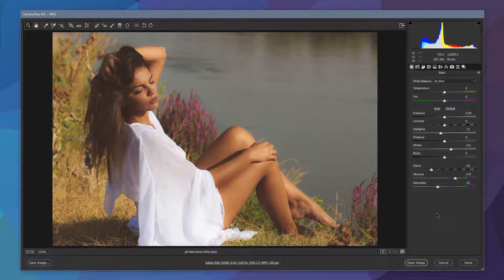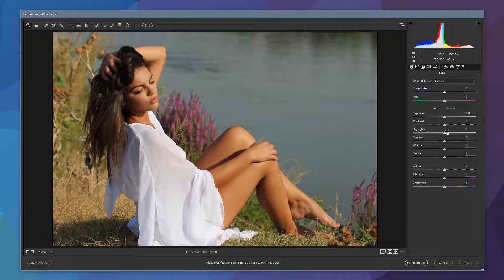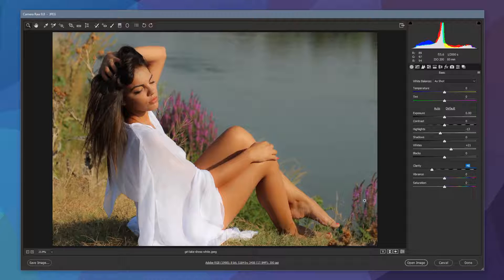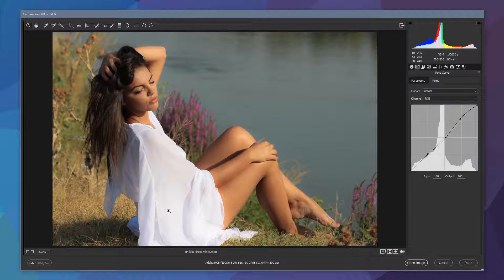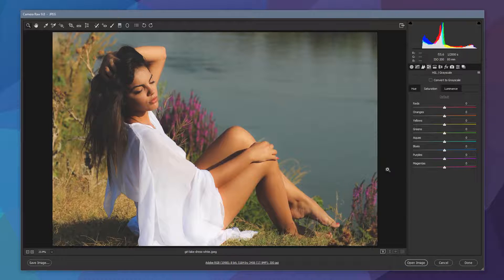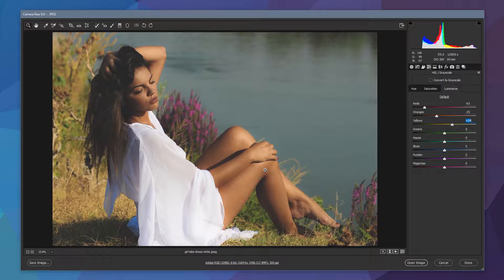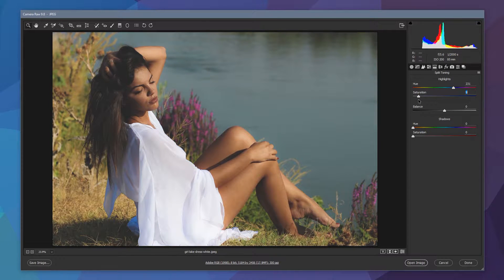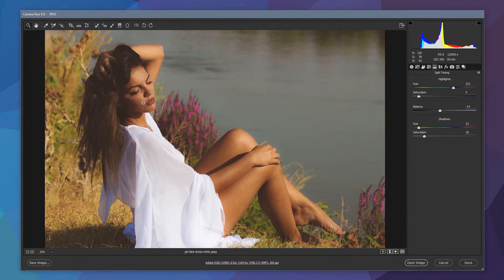Photoshop Tutorial: Warm Summer Matte Effect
Learn how to create a stunning matte photo effect in Adobe Photoshop and Adobe Camera RAW with our latest style tutorial.

Learn how to quickly create and apply this beautiful and incredibly popular style matte effect to your images quickly and easily and get that awesome stylised look in minutes.